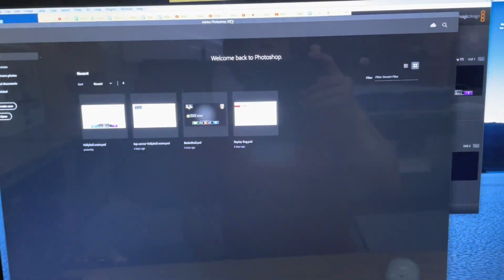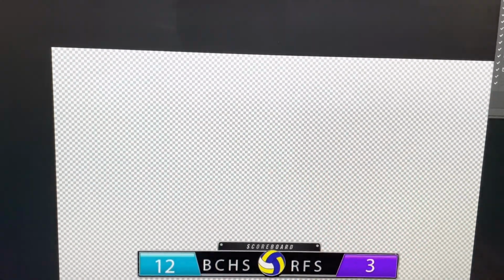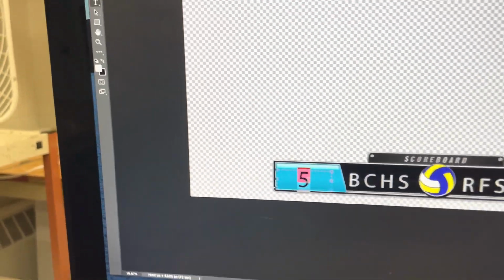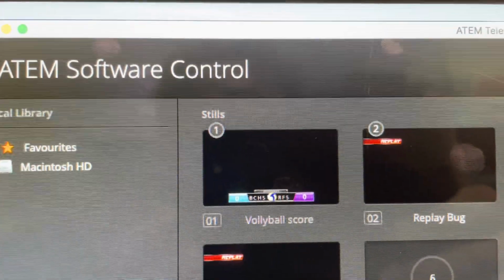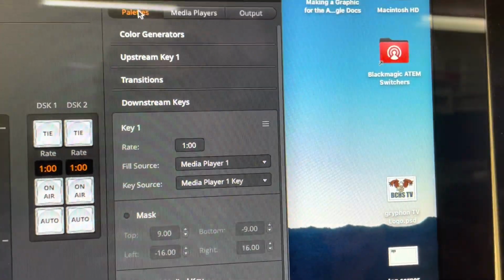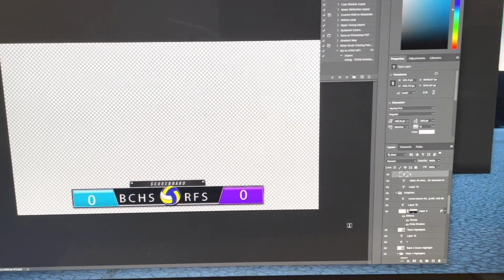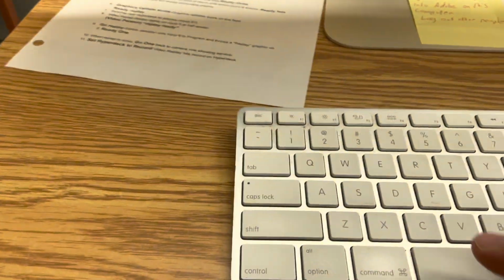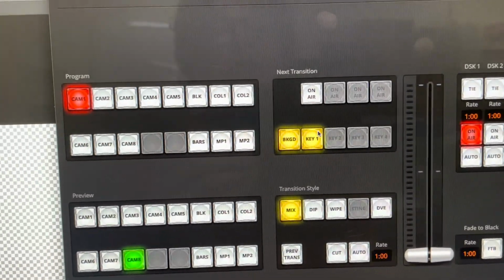Crash Course in Graphics